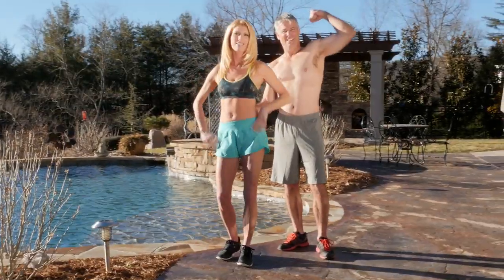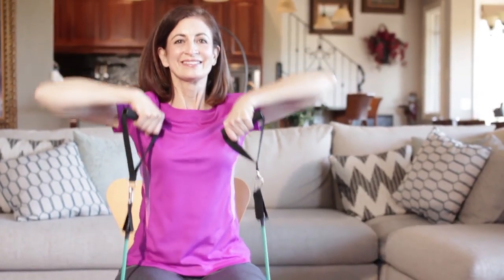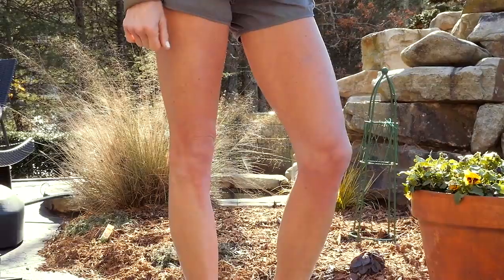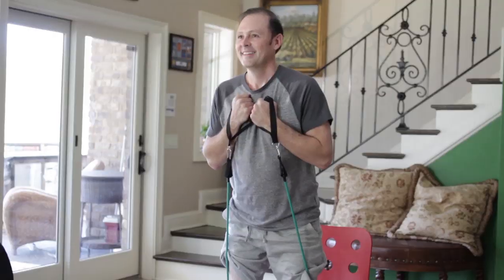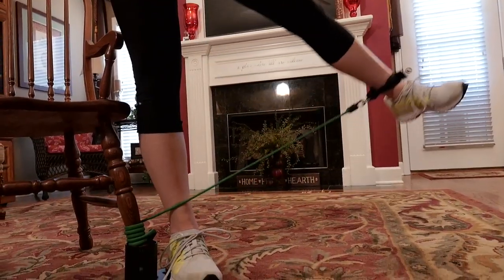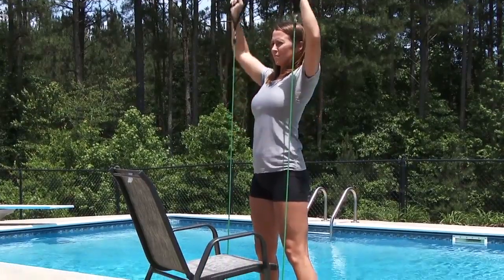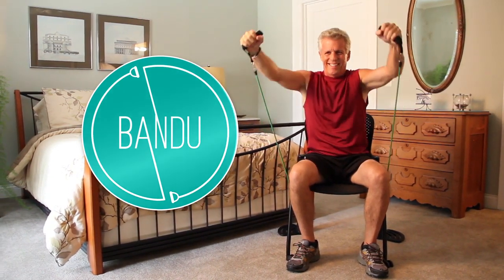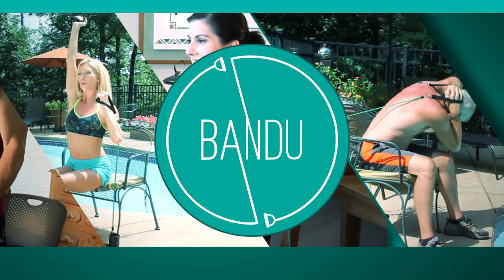Bandu Exercising System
VIATEK BANDU7 5 V2 021616 hd